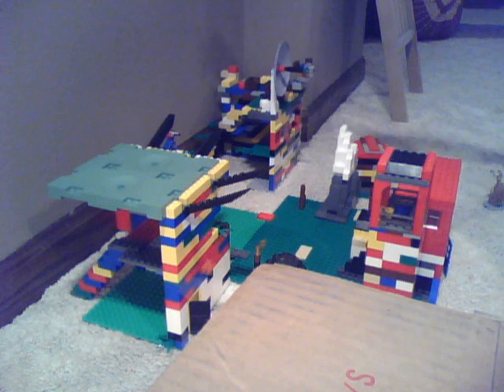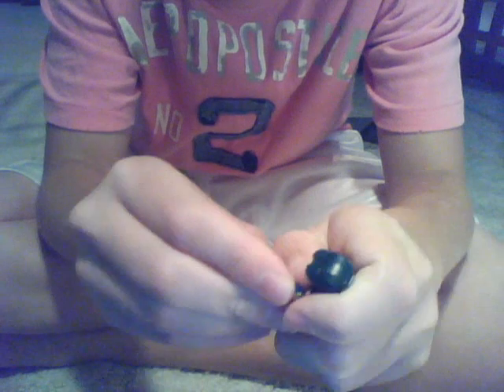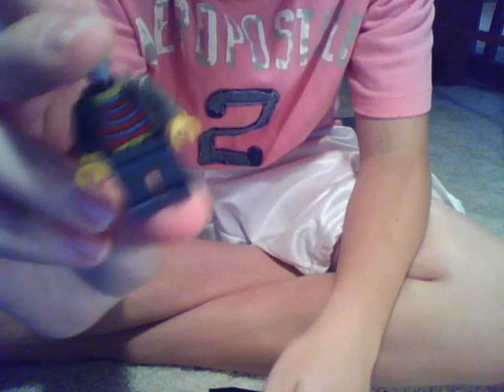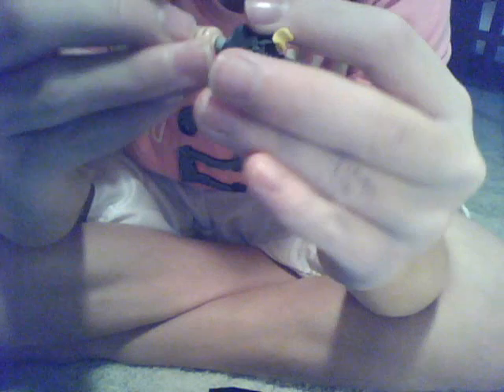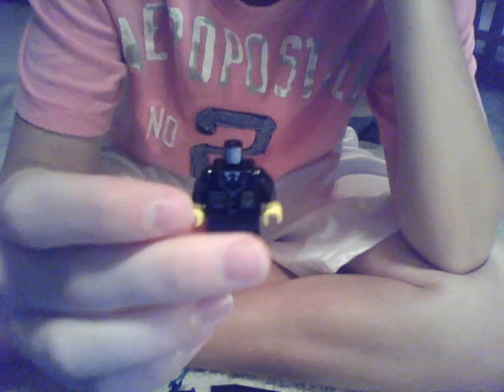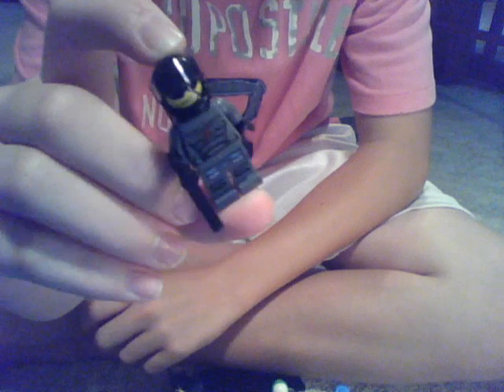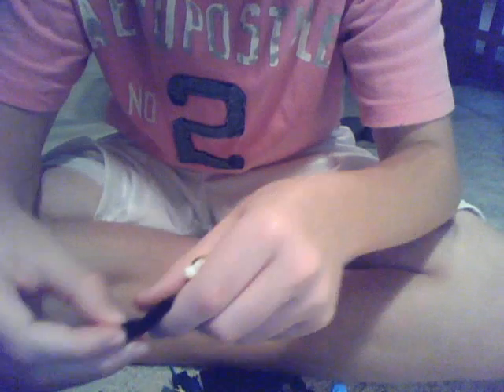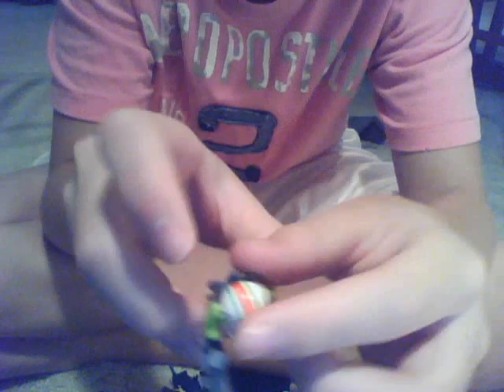Lego Halo Spartan Army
Showing off my Lego Halo Spartans, including some brand new brickforge spartans.